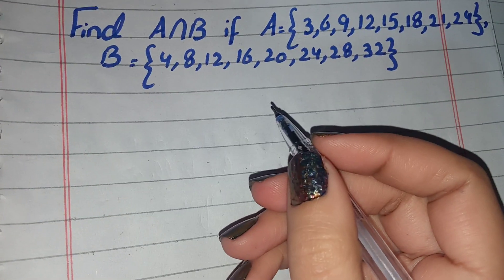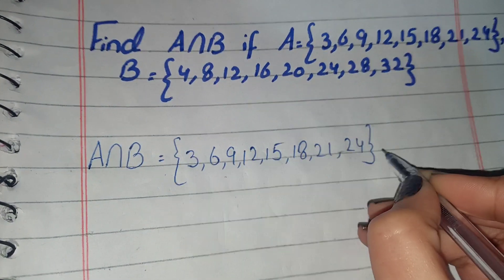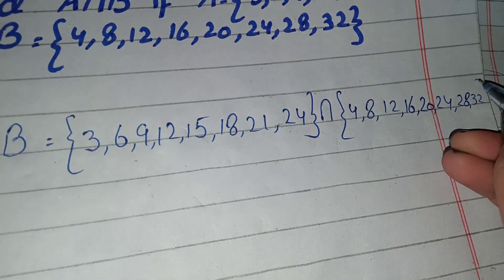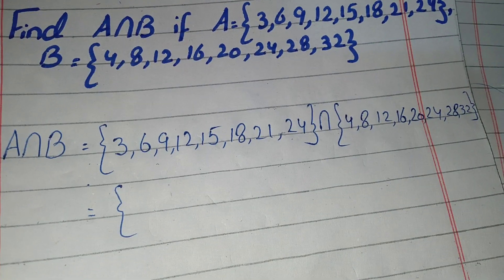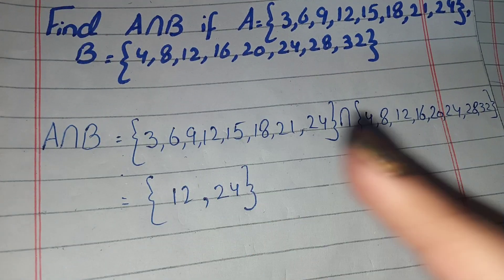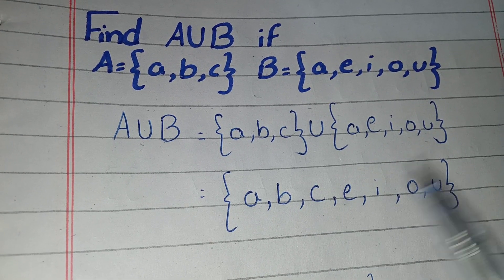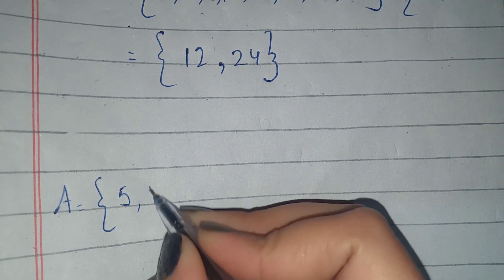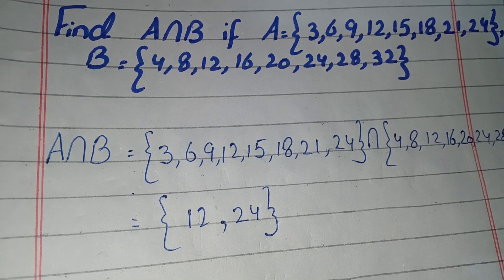Find the Intersection of the following Sets | Set Class 11 | 10 | 12 | math class channel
in this video you will learn about find intersection of a set in easy way